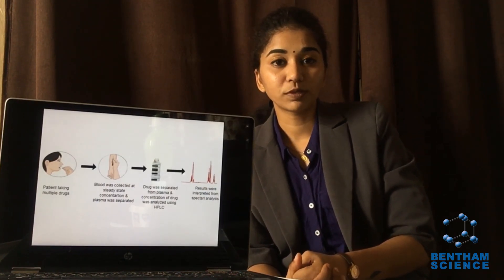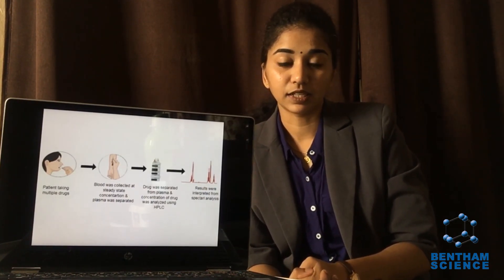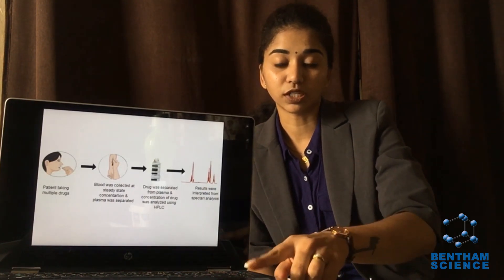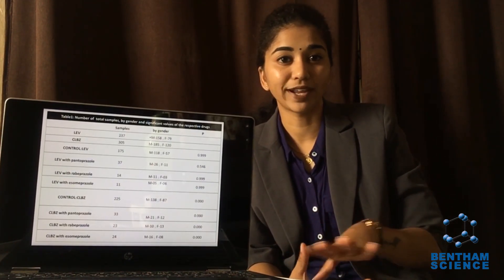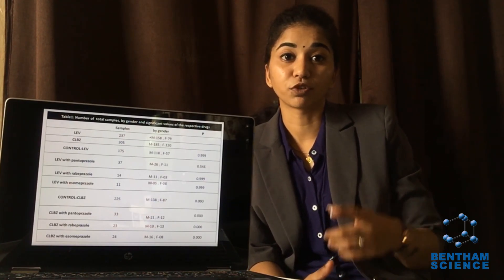Clinical Impact of Co-Medication of Levetiracetam and Clobazam with Proton Pump Inhibitors: A Study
Clinical Impact of Co-medication of Levetiracetam and Clobazam with Proton Pump Inhibitors: A Drug Interaction Study

Author(s): Bhuvanachandra Pasupuleti, Vamshikrishna Gone*, Ravali Baddam, Raj Kumar Venisetty, Om Prakash Prasad.

Podcast By:  Bhuvanachandra Pasupuleti

Journal Name: Current Drug Metabolism

Volume 21 , Issue 2 , 2020

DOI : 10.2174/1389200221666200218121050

Abstract:
Background: Clobazam (CLBZ) metabolized primarily by Cytochrome P-450 isoenzyme CYP3A4 than with CYP2C19, Whereas Levetiracetam (LEV) is metabolized by hydrolysis of the acetamide group. Few CYP enzymes are inhibited by Proton Pump Inhibitors (PPIs) Pantoprazole, Esomeprazole, and Rabeprazole in different extents that could affect drug concentrations in blood. The aim of the present study was to evaluate the effect of these PPIs on the plasma concentrations of LEV and CLBZ.

Methods: Blood samples from 542 patients were included out of which 343 were male and 199 were female patients and were categorized as control and test. Plasma samples analyzed using an HPLC-UV method. Plasma concentrations were measured and compared to those treated and those not treated with PPIs. One way ANOVA and games Howell post hoc test used by SPSS 20 software.

Results: CLBZ concentrations were significantly 10 folds higher in patients treated with Pantoprazole (P=0.000) and 07 folds higher in patients treated with Esmoprazole and Rabeprazole (P=0.00). Whereas plasma concentration of LEV control group has no statistical and significant difference when compared to pantoprazole (P=0.546) and with rabeprazole and esomeprazole was P=0.999.

Conclusion: The effect of comedication with PPIs on the plasma concentration of clobazam is more pronounced for pantoprazole to a greater extent when compared to esomeprazole and rabeprazole. When pantoprazole is used in combination with clobazam, dose reduction of clobazam should be considered, or significance of PPIs is seen to avoid adverse effects.